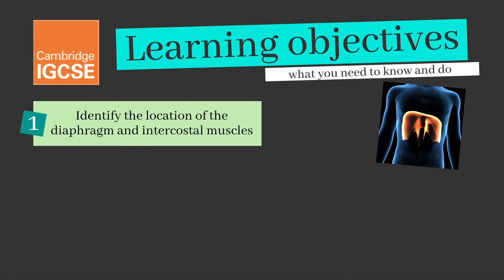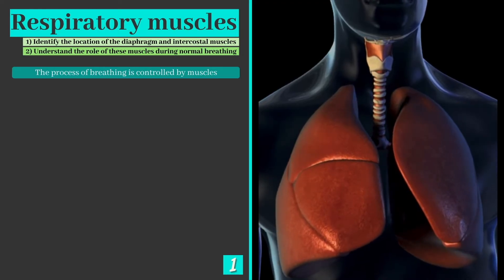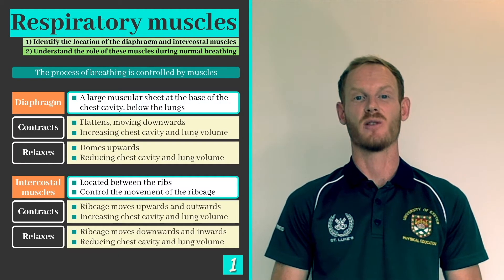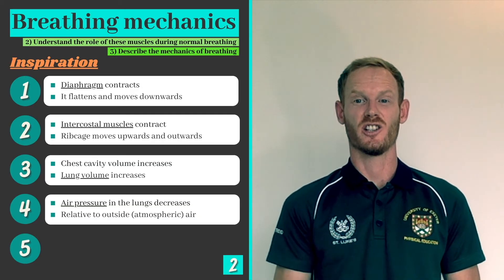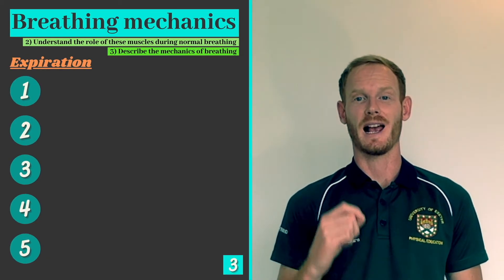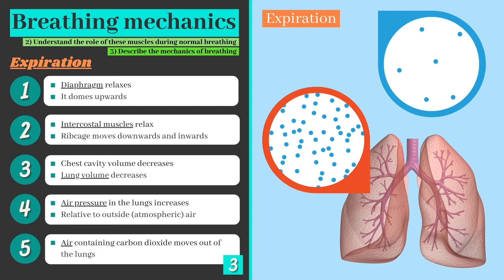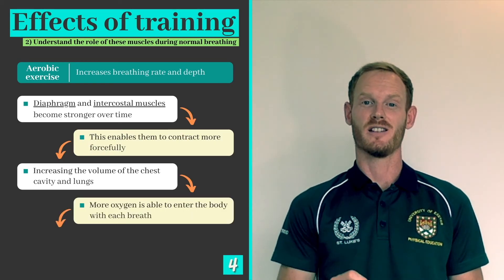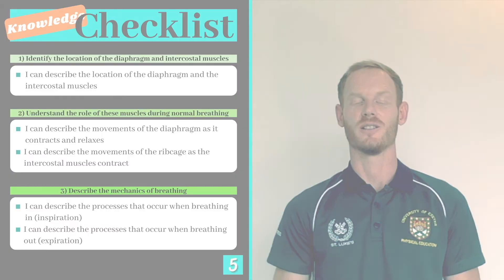GCSE PE - MECHANICS OF BREATHING - Anatomy and Physiology (Respiratory System - 2.2)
Topic: Anatomy and Physiology
Chapter: The Respiratory System
Lesson 8: The mechanics of breathing